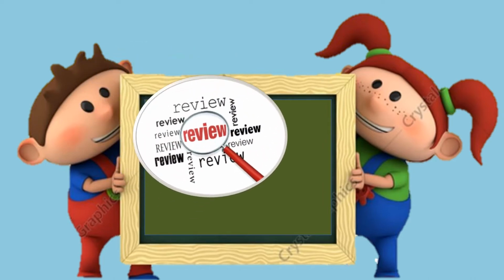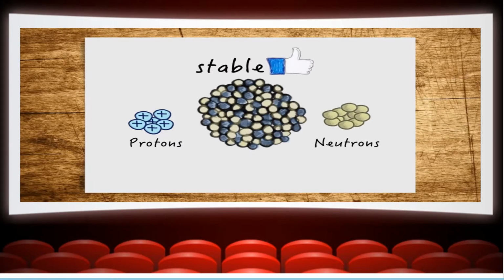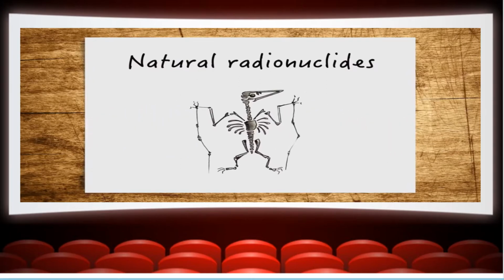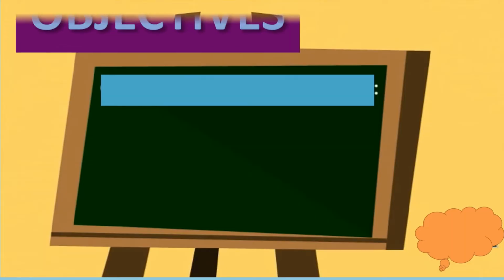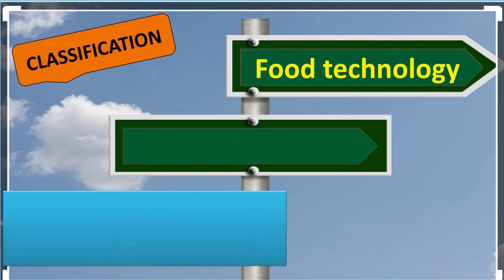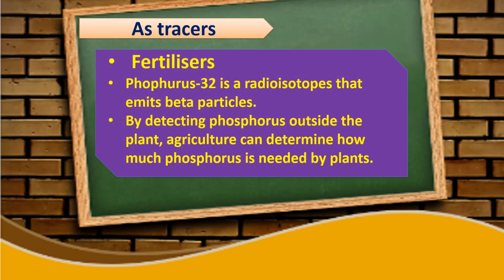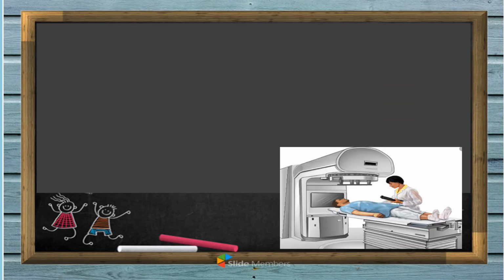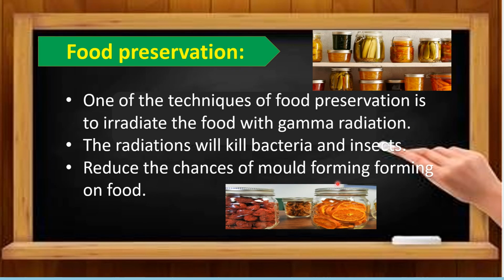Uses of radioactive substances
Sample videos / pictures are credited to the owners.